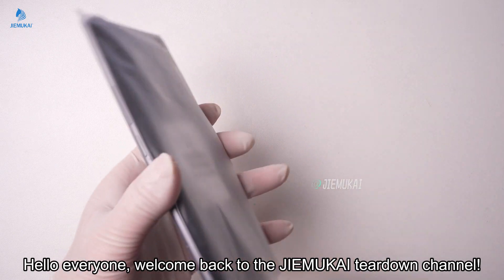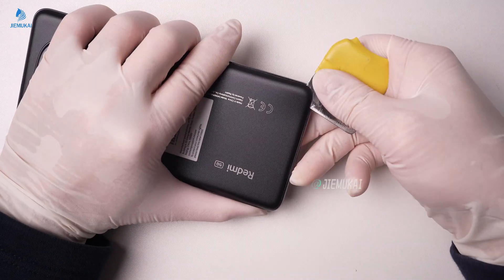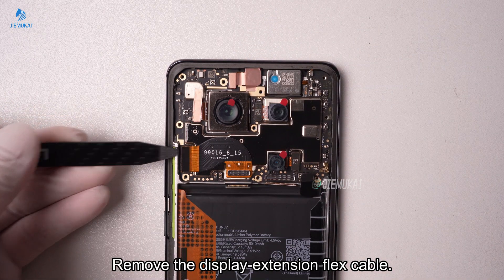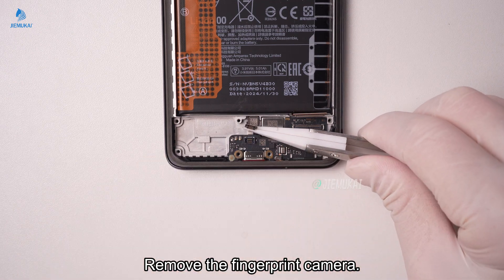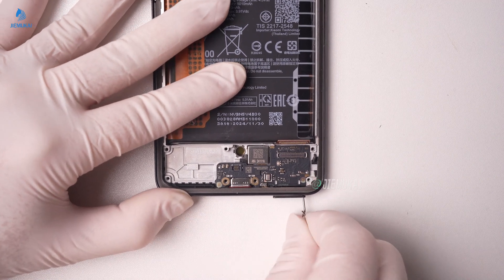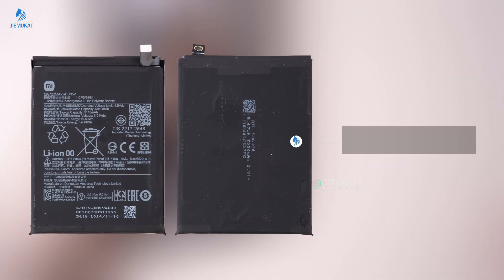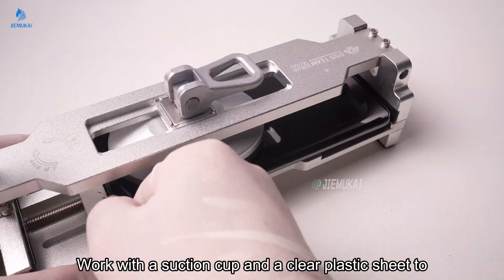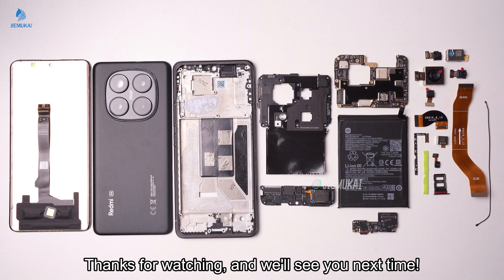Redmi Note 14 Pro 5G Teardown | Redmi Note 14 Pro 5G full Disassembly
Coming up, we’ll be releasing teardown videos for four similarly named phones in sequence:

Watch and compare the differences in back-cover materials, camera count, screw layouts, display extension flex cables, and more. If you want to know which model is the easiest to open and what the internals look like, this series has you covered!

Today’s teardown features the Redmi Note 14 Pro 5G.